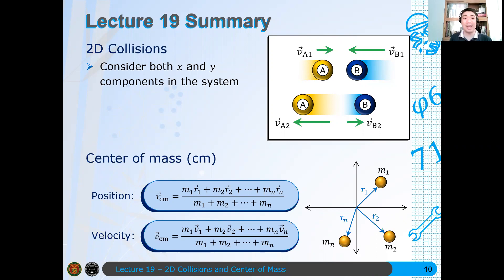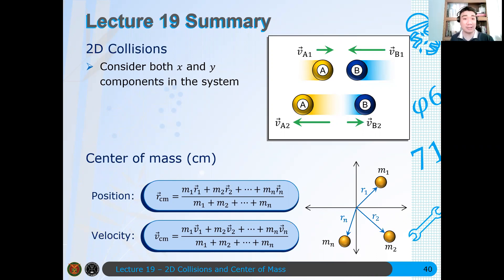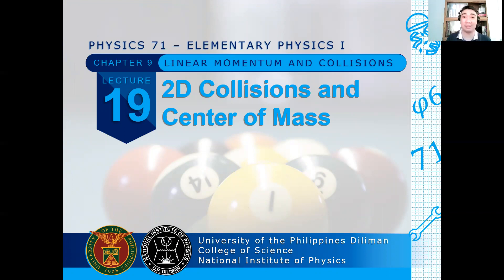Physics 71 Day 19 [Part 9/9] | Summary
We summarize and wrap up our discussion of 2D collisions and center of mass in this video.